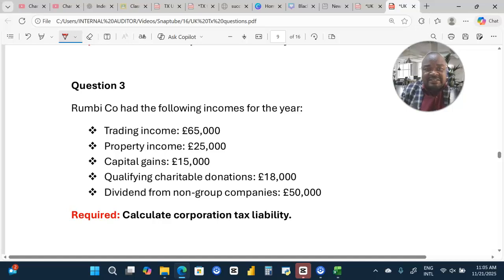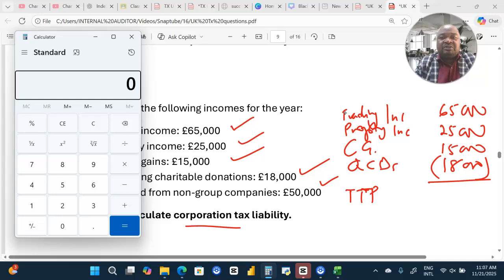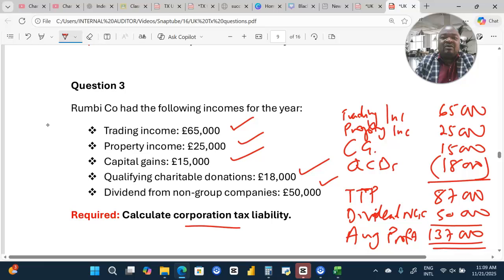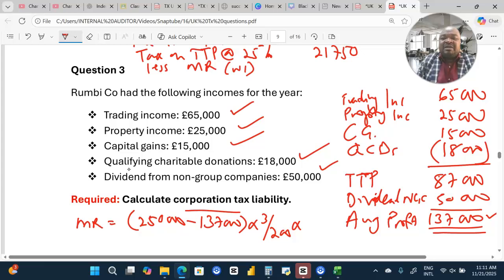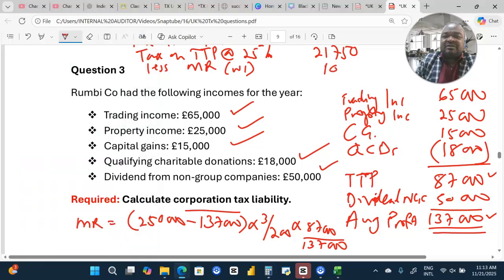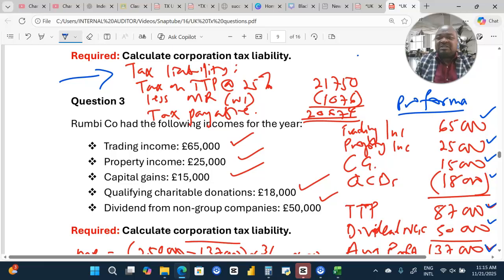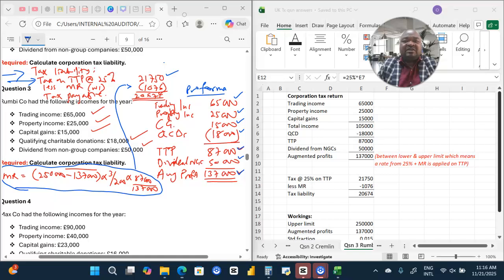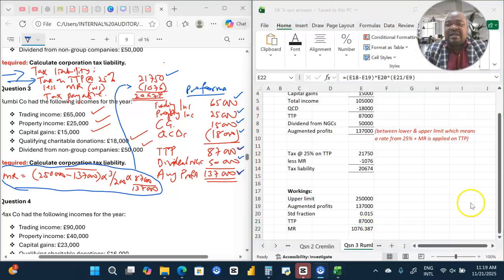ACCA TX-UK FA 2024 | CORPORATION TAX | THEORY & PRACTICE 3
Get deeper into Corporation Tax with this explainer video.